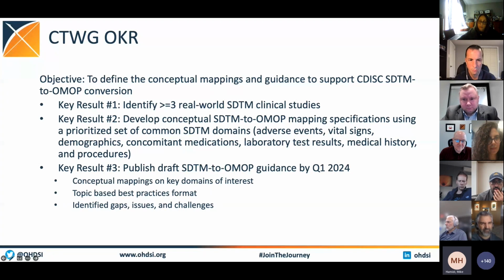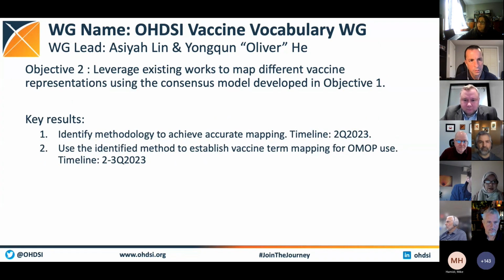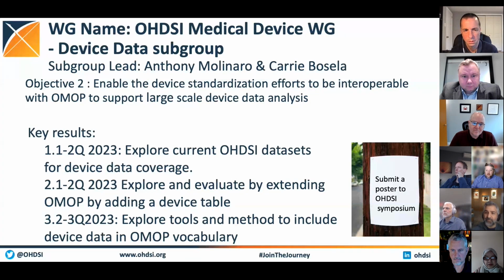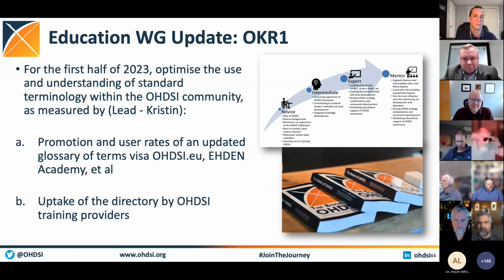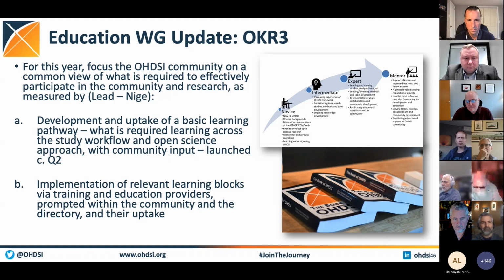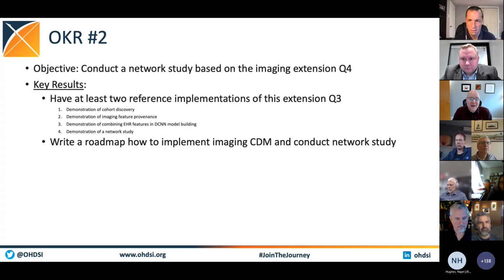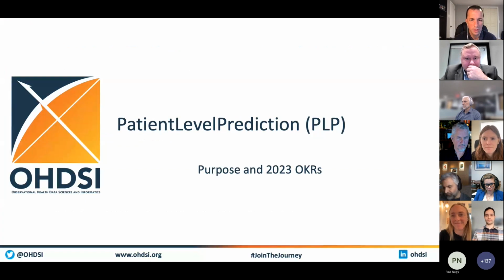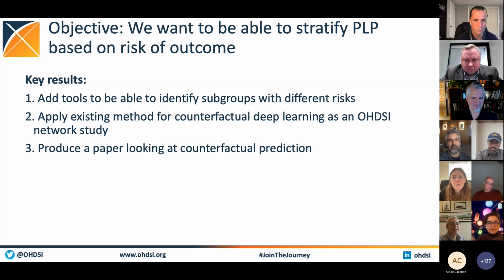OHDSI Workgroup Purposes and 2023 OKRs (Feb. 28 Update)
Throughout February 2023, OHDSI workgroup leads joined community calls to discuss their respective workgroup purposes and the objectives & key results (OKRs) set for the coming year. In this update, we heard about:

0:00 - Clinical Trials (Mike Hamidi)
3:51 - Vaccine Vocabulary (Asiyah Lin)
5:49 - Medical Devices (Asiyah Lin)
11:59 - Education (Nigel Hughes)
16:48 - FHIR & OMOP (Davera Gabriel)
19:41 - Medical Imaging (Paul Nagy)
22:38 - Perinatal and Reproductive Health Group (Alison Callahan)
25:55 - Patient-Level Prediction (Jenna Reps)

If you are interested in joining any OHDSI workgroup, please fill out this form